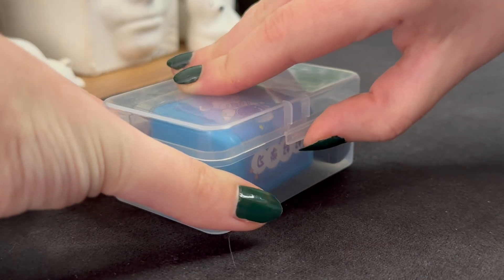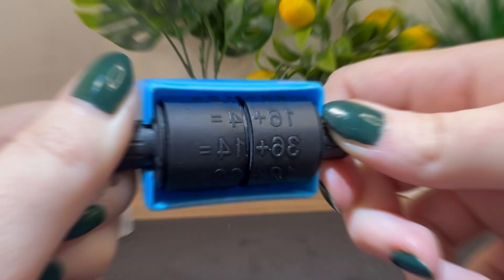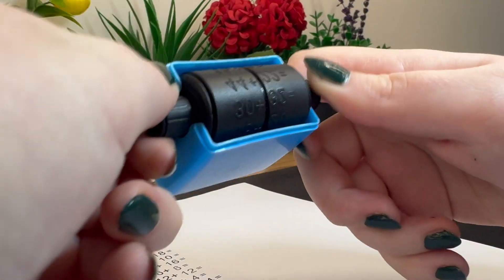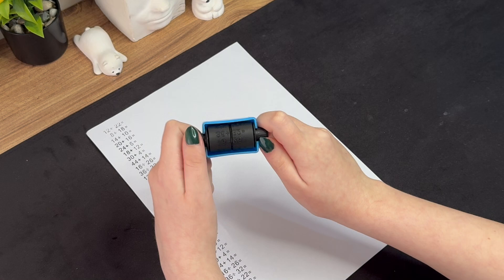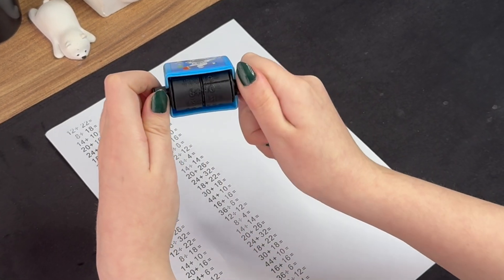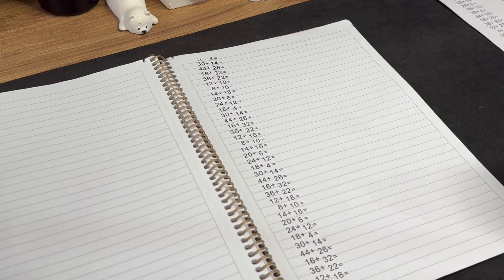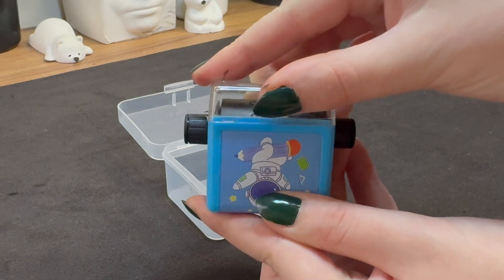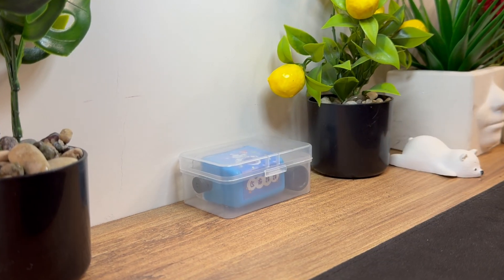The Roller That Makes Math Fun 🔔✅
Find more unique products -  @MaviGadgets

Discover the latest gadgets with MaviGadget! Explore smart tech, innovative devices, and trending accessories.